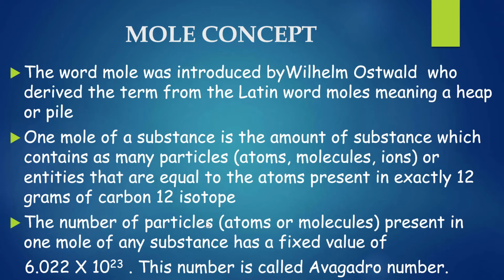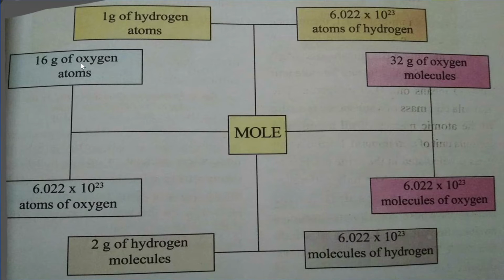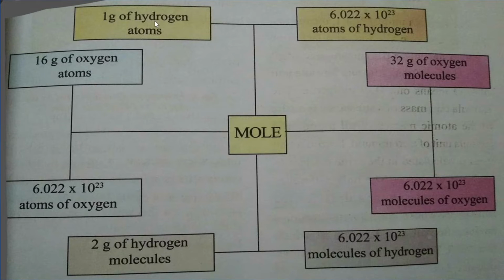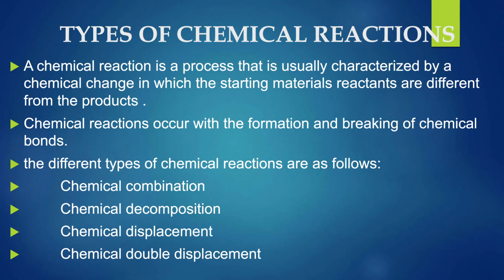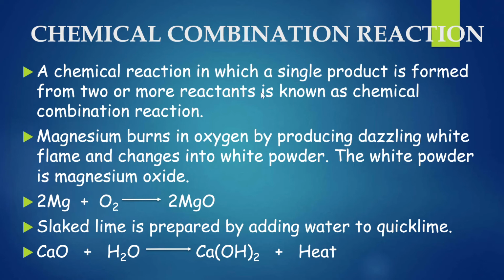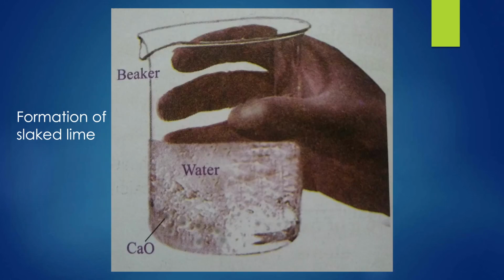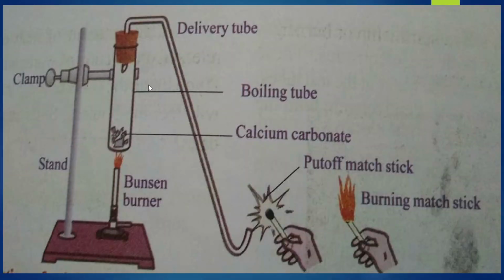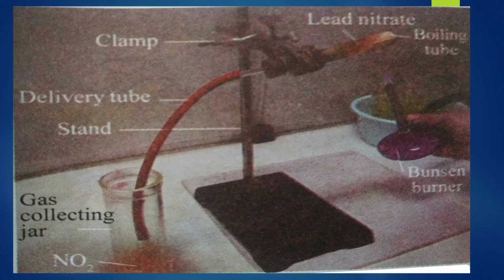Springfields school, Masabtank 2020-21 Class 9 Physics presented by Mrs. Nahid (16/11/2020)